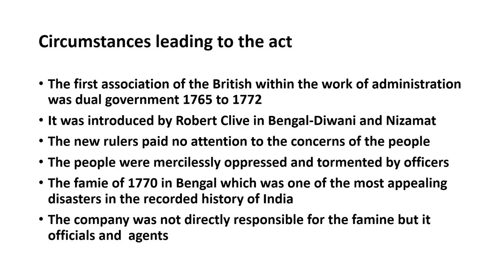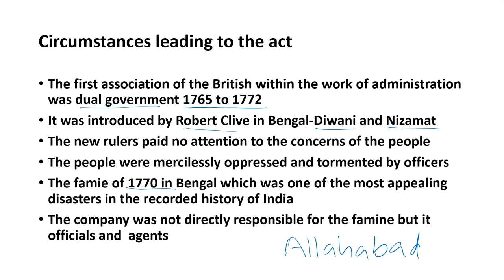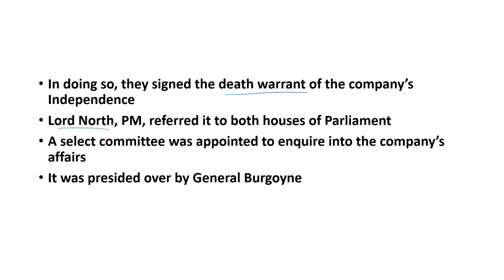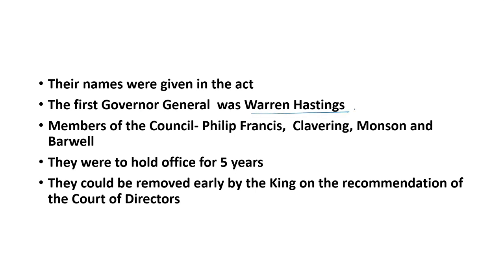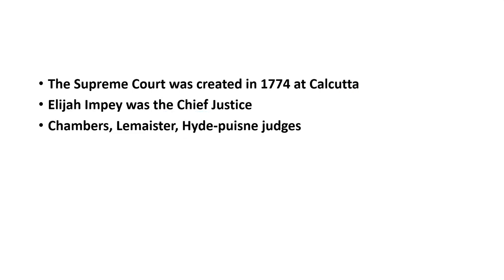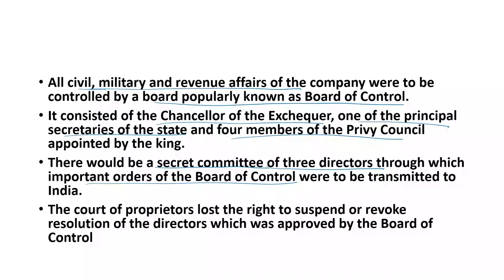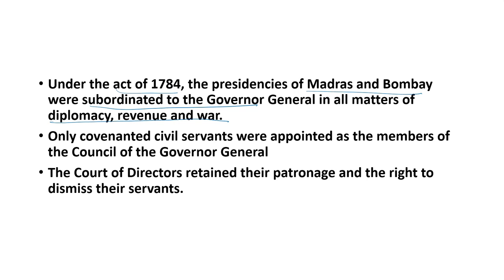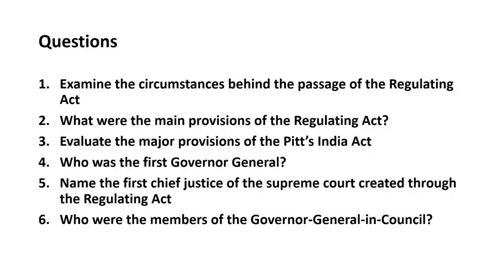Regulating and Pitts India Act